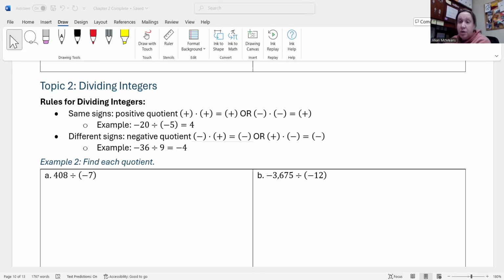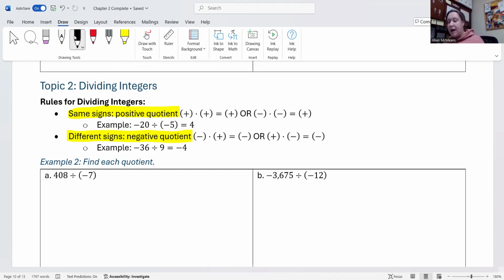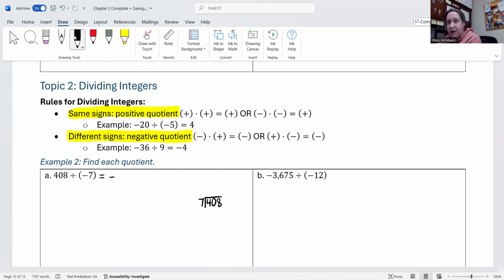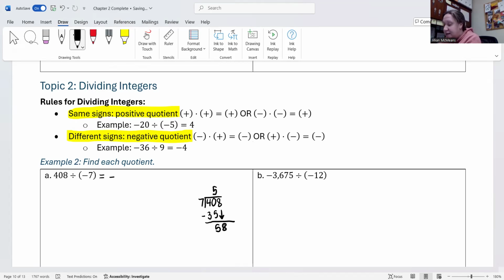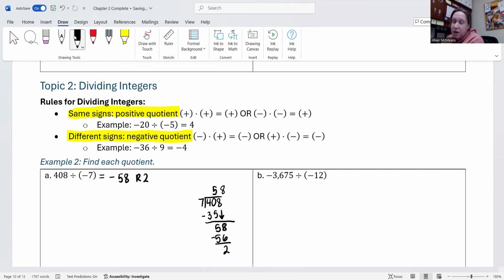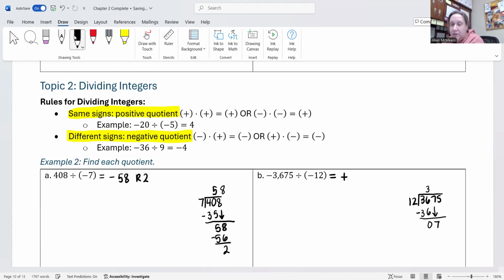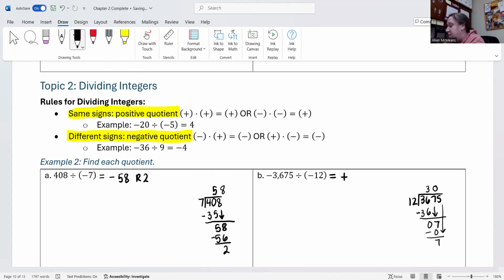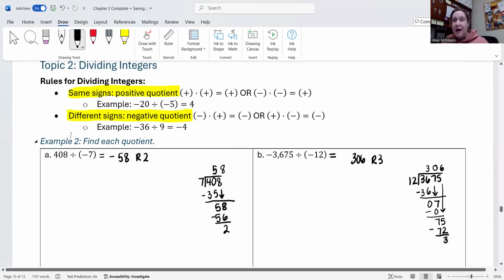Math 025 Section 2.5 Topic 2